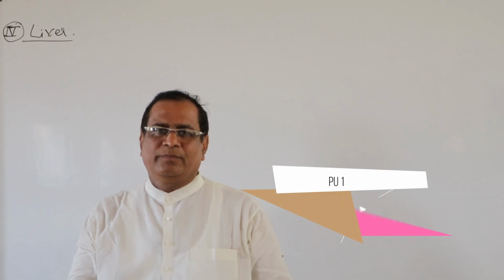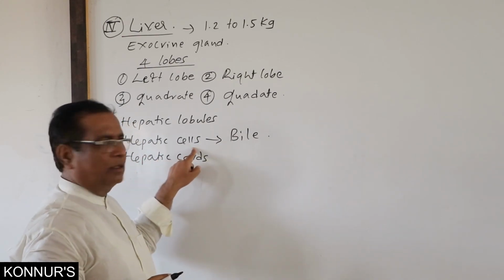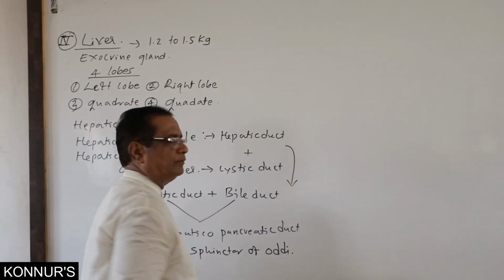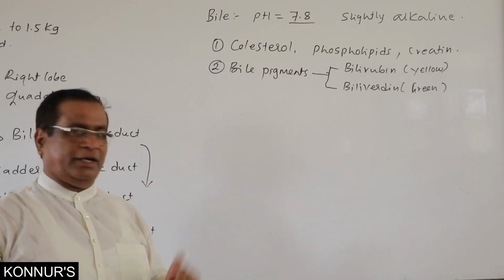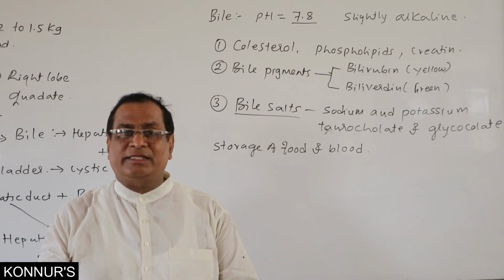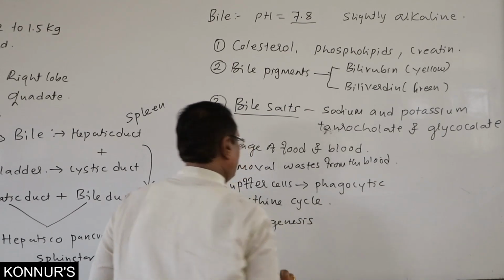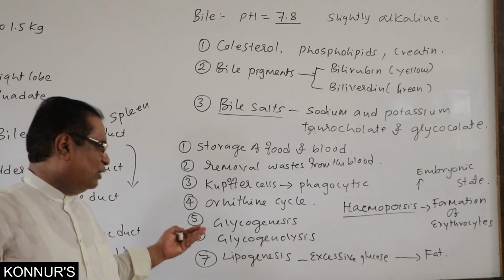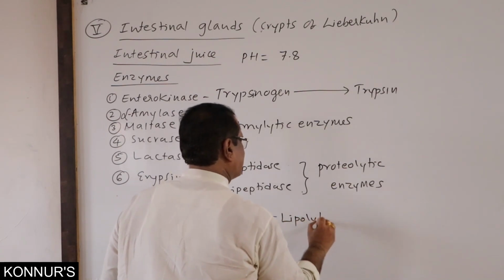Konnur's Online Classes | Biology | I PU NEET/CET | Digestion 4 | Prof. Basavaraj Konnur